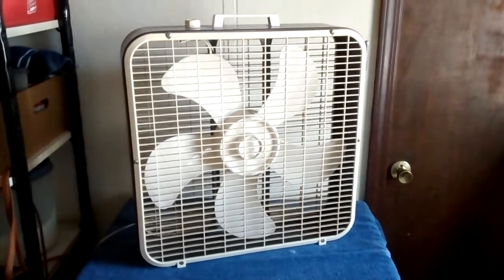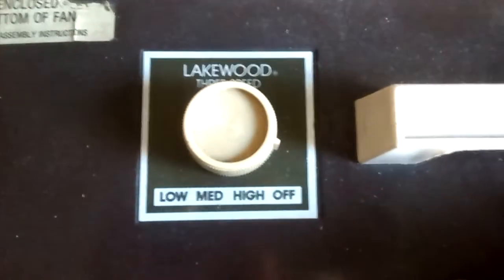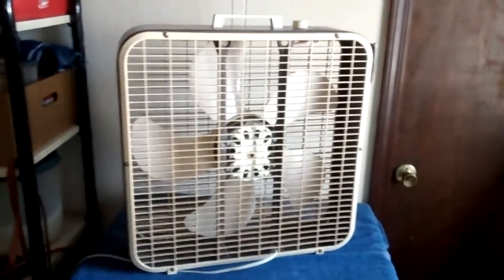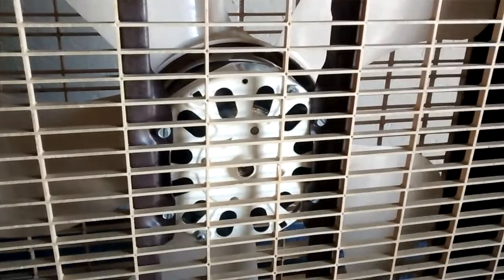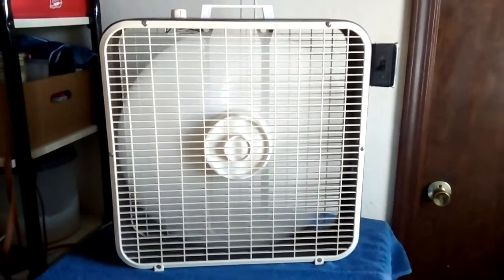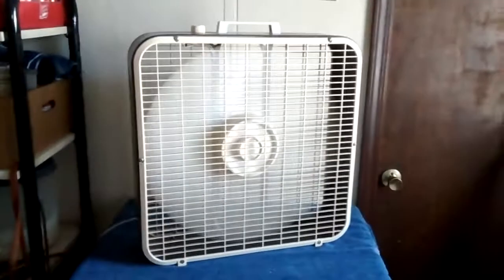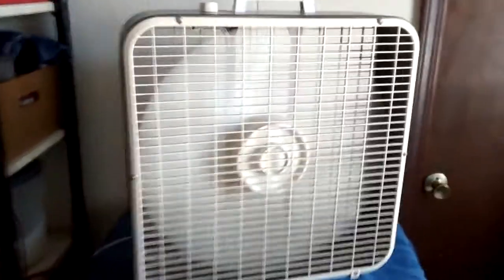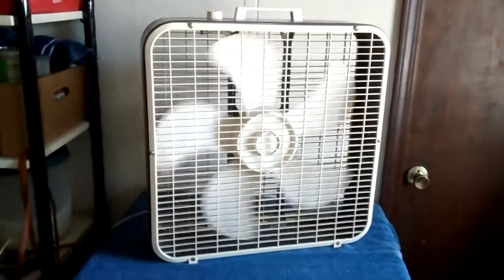Vintage 1989 Lakewood model 223/M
Mocha brown Lakewood 223 3 Rd gen.